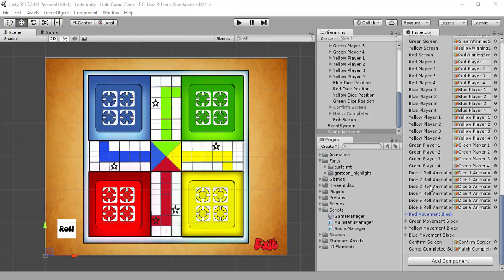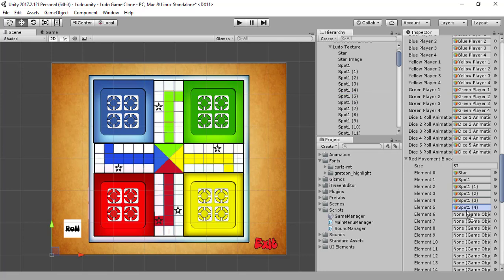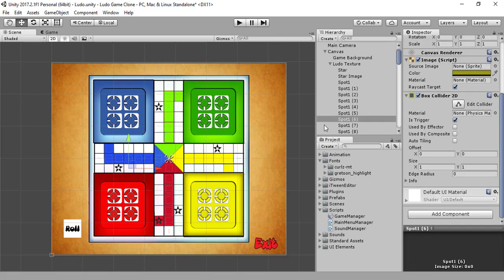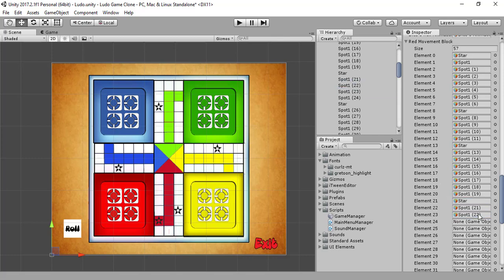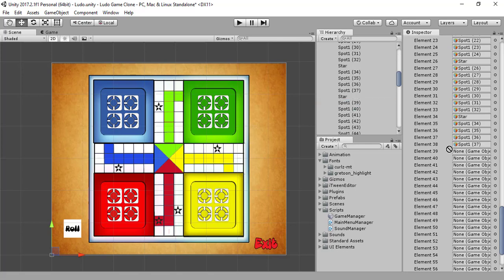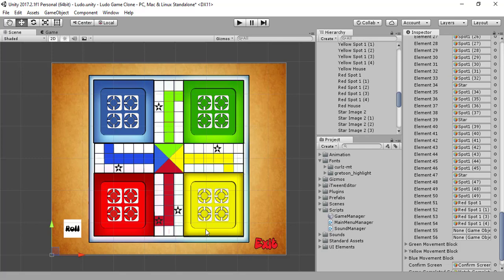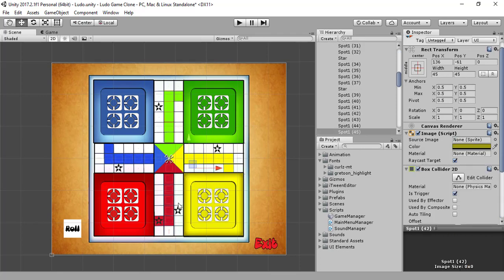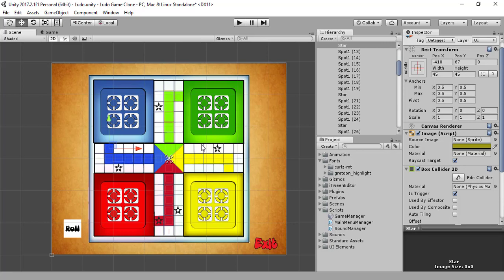How to make Ludo Game in Unity Part 13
In this tutorial i am assigning the movement blocks images to their corresponding lists for all of the players.
Press Bill Icon For Notifications